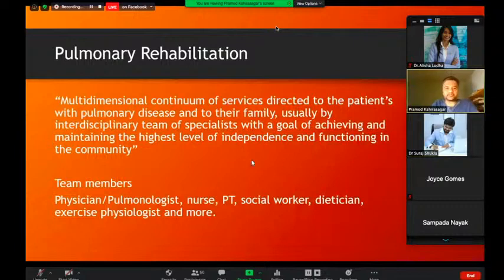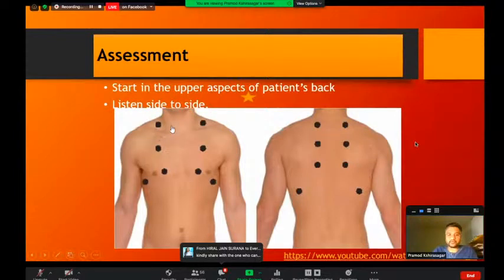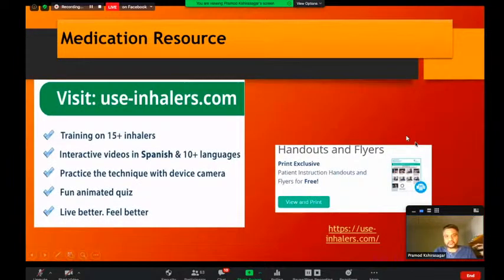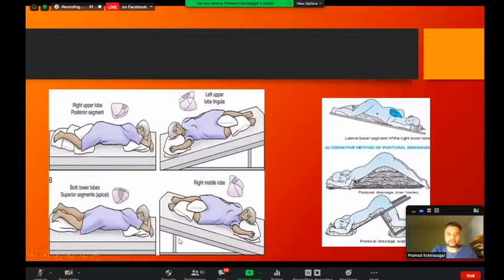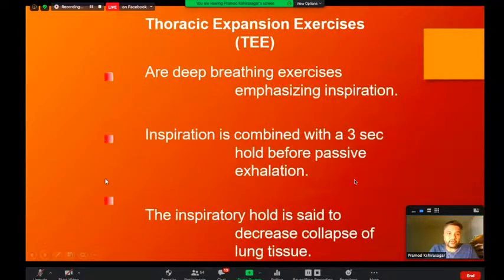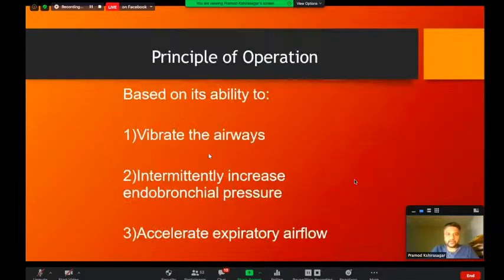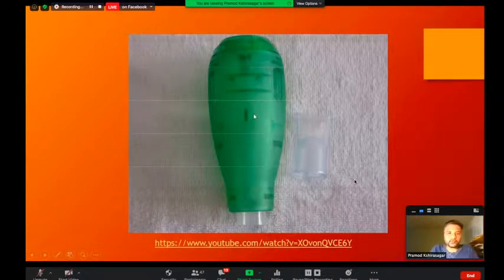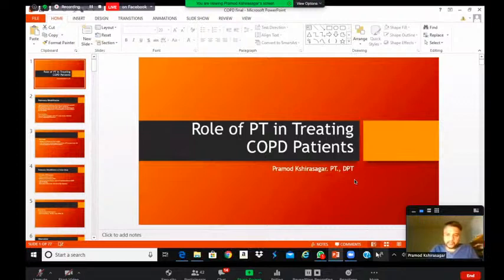Home Management of Chronic obstructive pulmonary disorders: patients perspective